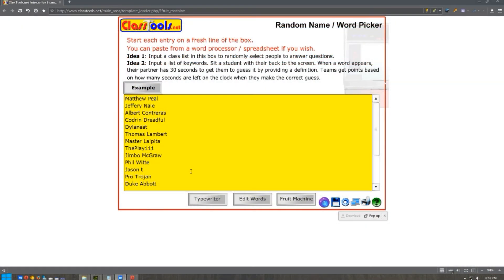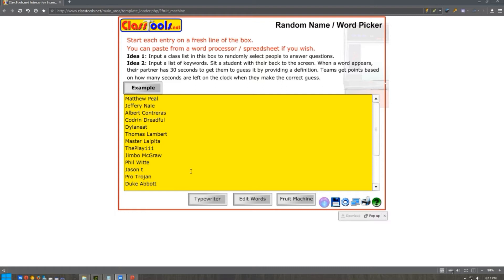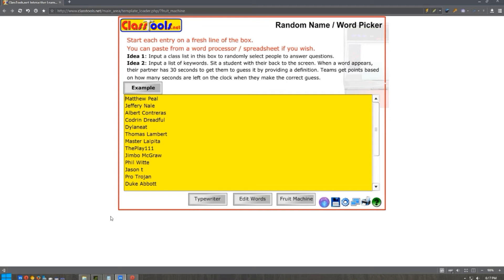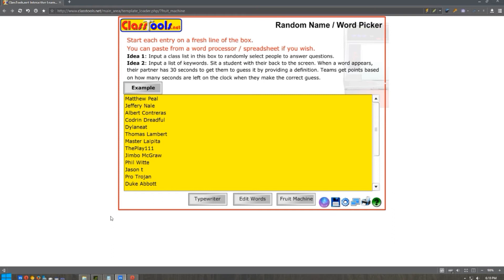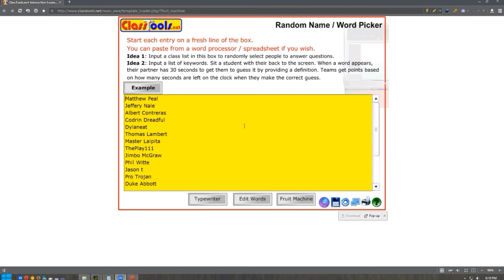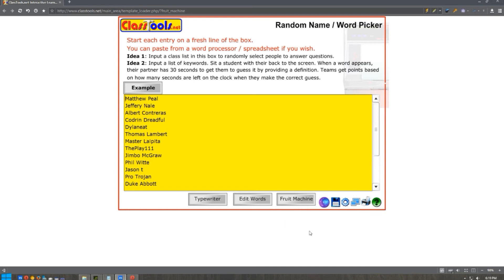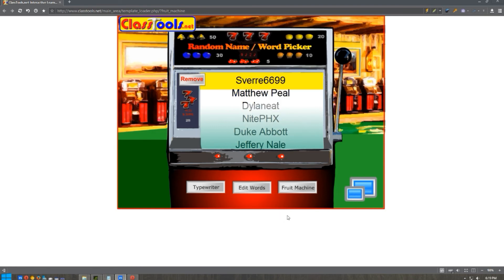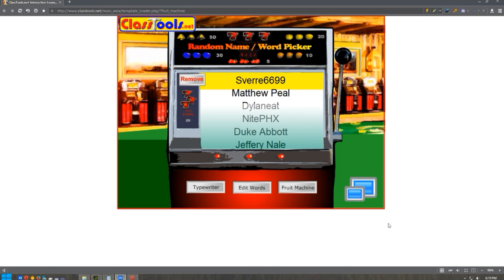200 Subscriber Contest Winner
Ladies and gentlemen we have a winner !!